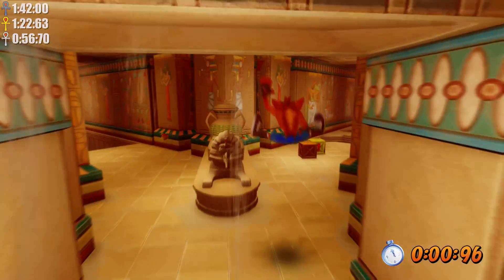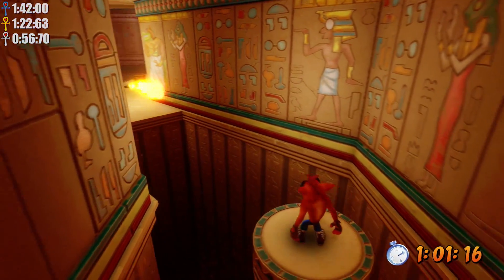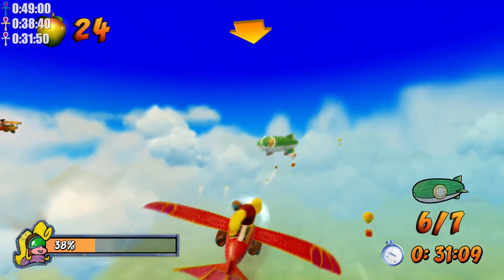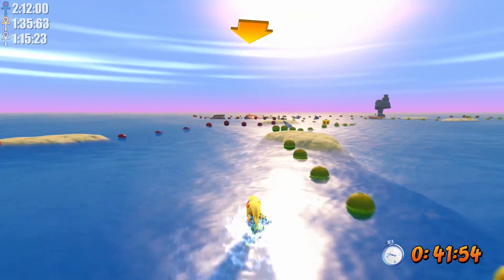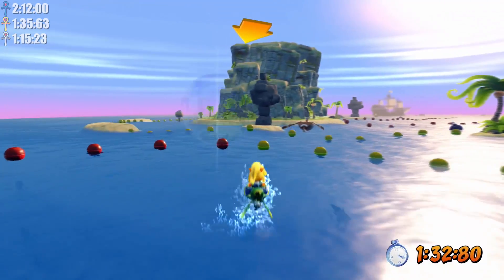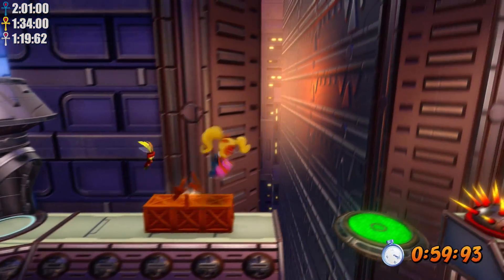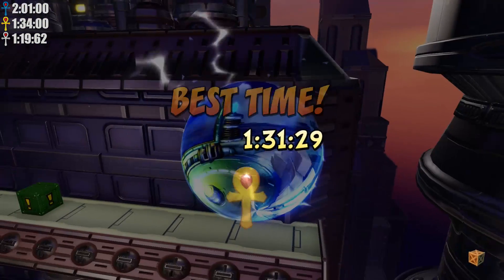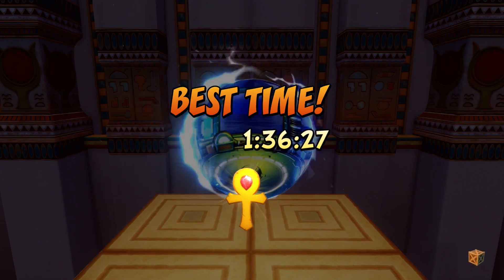Crash Bandicoot N Sane Trilogy WARPED Gameplay: TIME TRIALS 16-20 GOLD |Part 15| 105% Walkthrough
Crash Bandicoot N Sane Trilogy Crash 3 Warped Remastered Gameplay/Walkthrough Part 15 - PS4 Let's Play ~ Warp Room 4 Time Trials - All Gold/Platinum Relics - Tips & Tricks - Level 16-20

♦PROUD CURSE PARTNER♦ If you're interested in becoming one too, you can use my referral

☼KITA NASH ON SOCIAL MEDIA☼

Crash Bandicoot N Sane Trilogy WARPED Episode 15 Summary:
Warp Room 4 Time Trials ~ How to Get Gold Relics
• Lv 16 Sphynxinator - Gold Relic
• Lv 17 Bye Bye Blimps - Gold Relic
• Lv 18 Tell No Tales - Gold Relic
• Lv 19 Future Frenzy - Gold Relic
• Lv 20 Tomb Wader - Gold Relic

Crash Bandicoot N Sane Trilogy is an HD remastering of the original 3 Crash Bandicoot games- Crash Bandicoot, Crash Bandicoot 2: Cortex Strikes Back, and Crash Bandicoot 3: Warped. This platforming video game was developed by Vicarious Visions and published by Activision. Unlike the originals, this game now allows players to play through each game as Crash Bandicoot's little sister Coco Bandicoot. Automatic saving was also added along with time trials for the first two games. In the game, Crash can jump on boxes and enemies or spin them as he moves through levels while trying to collect purple crystals. By getting all of the boxes in a stage, Crash will earn a gem. Crash can also get relics for completing time trials.